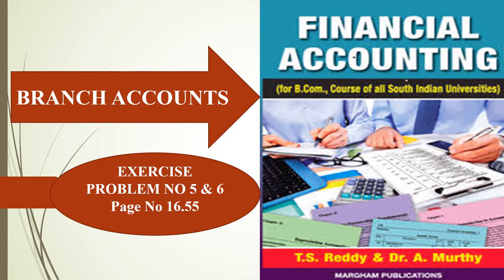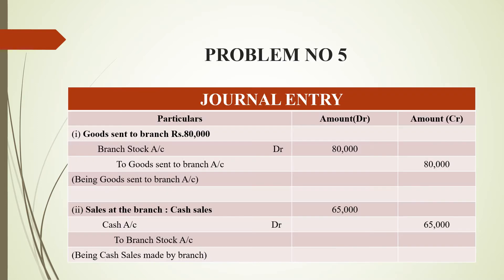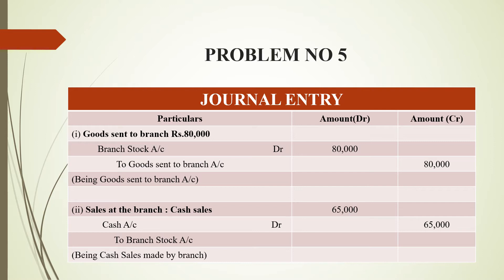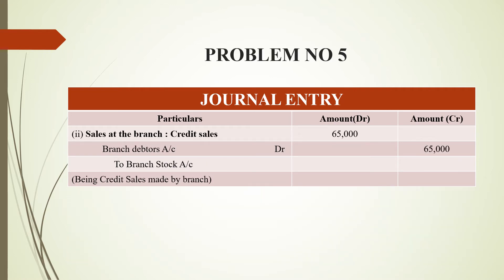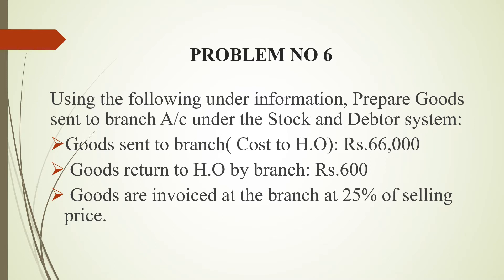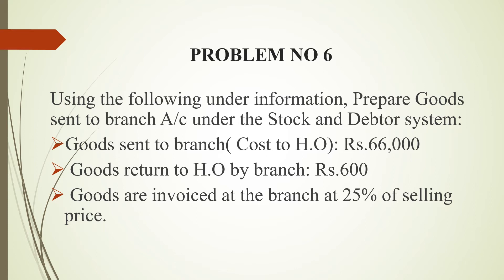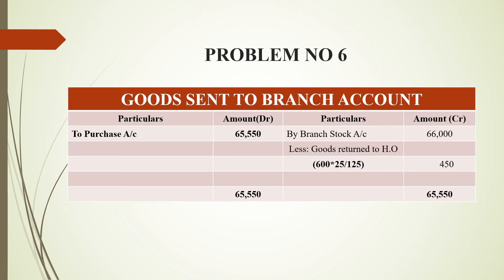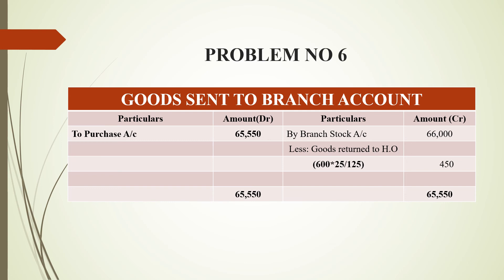Branch Account Exercise Problem No 5 & 6